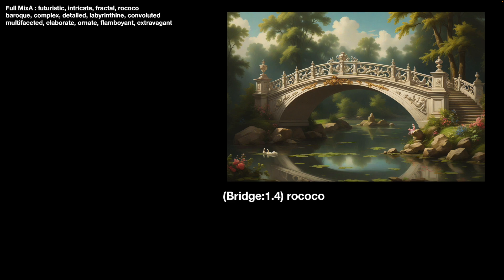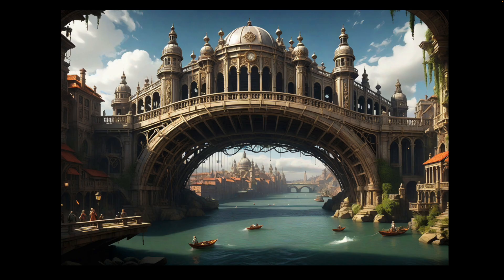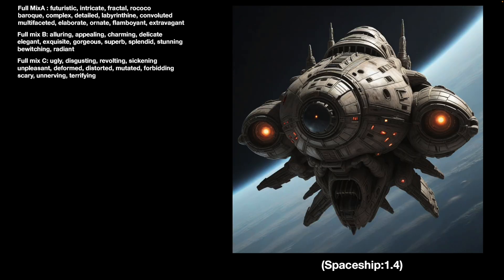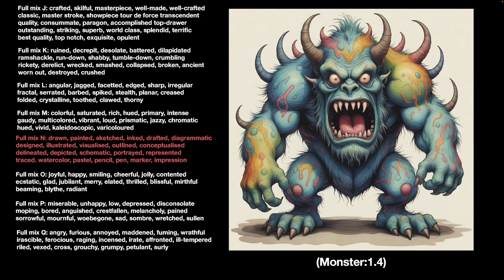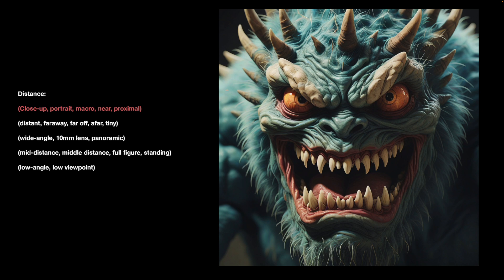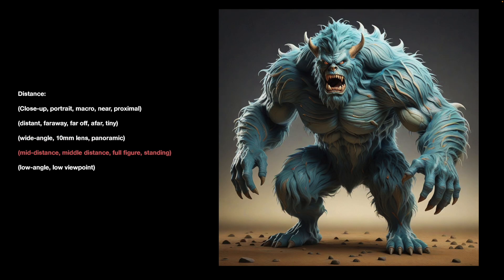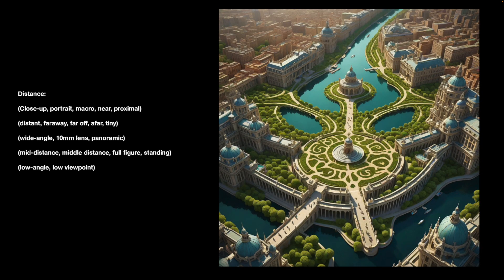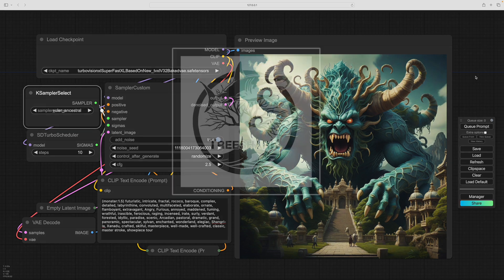Prompting With Modifiers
A further vid on prompting. Using ComfyUI this time but relevant to any AI image generator. I go through the effect of different modifying words showing their effect on different subject prompts.